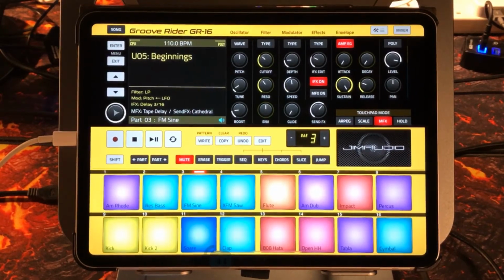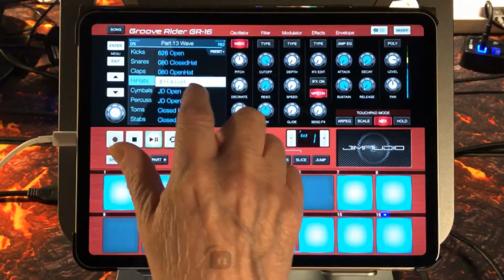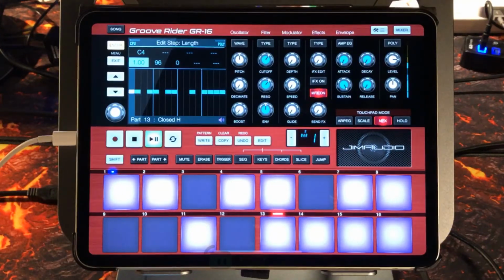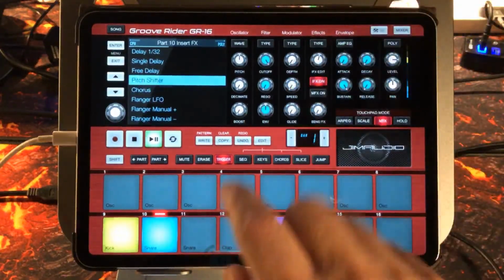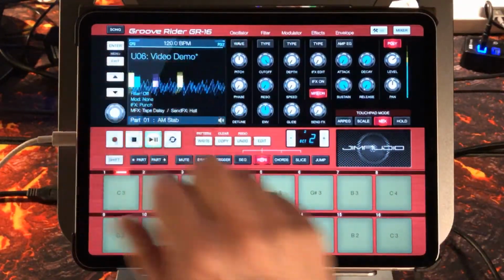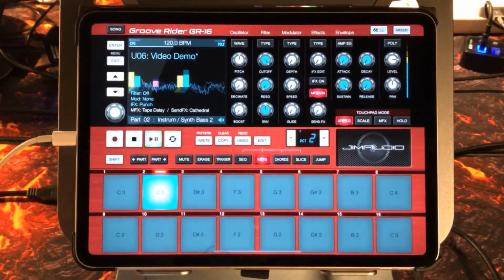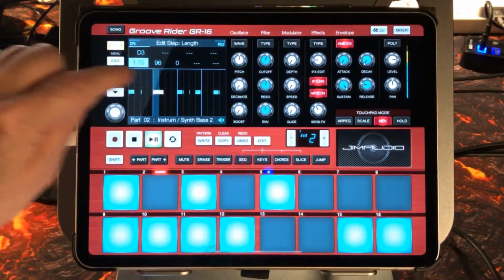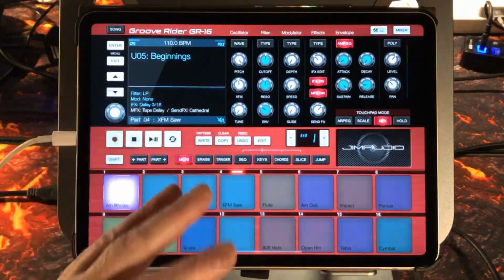Groove Rider GR-16 by Dmitrij Pavlov - Walkthrough & Tutorial for iOS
You can get Groove Rider GR-16 here at the App Store